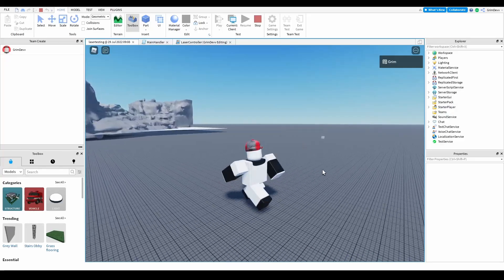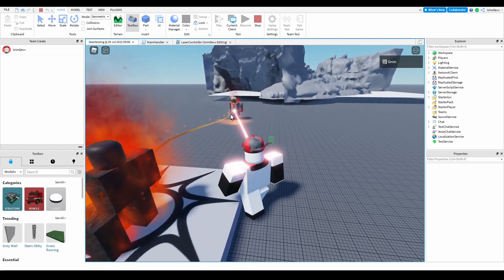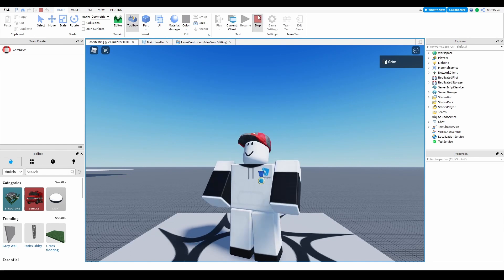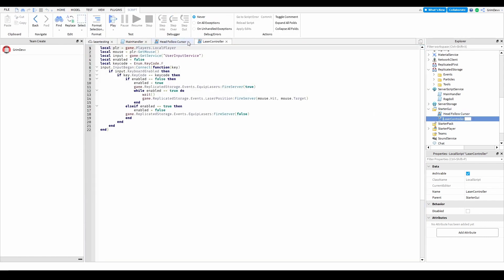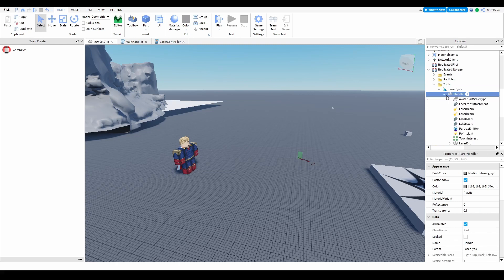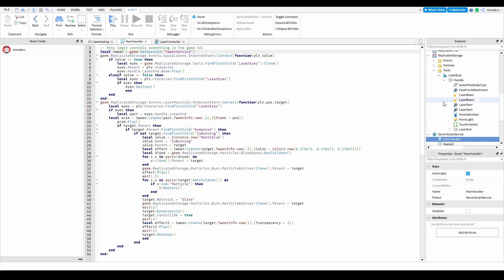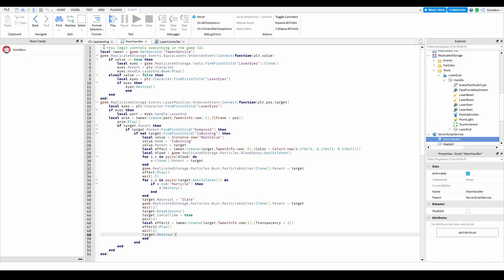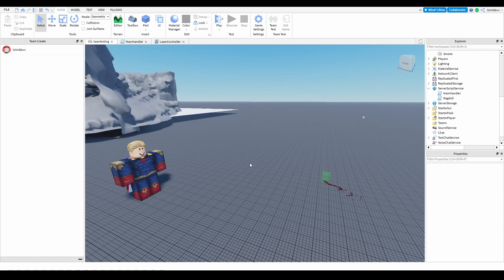A bit on how my laser system works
Basics on how my laster system works